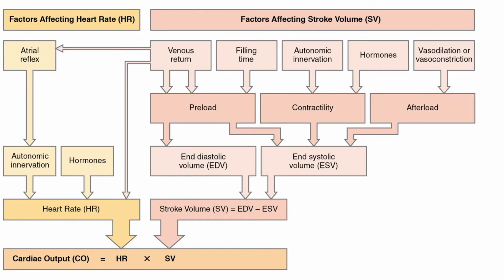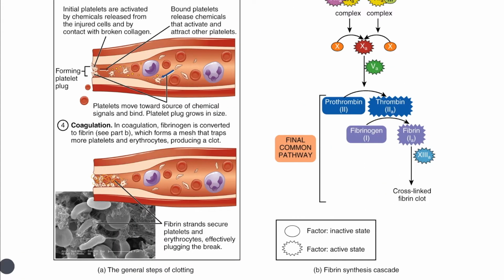VERY PATIENT EDUCAITON PHARMACOLOGY Review of clotting and cardiac disorders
This video is a review of the clotting cascade and of cardiac disorders